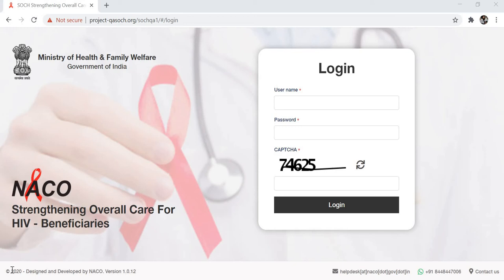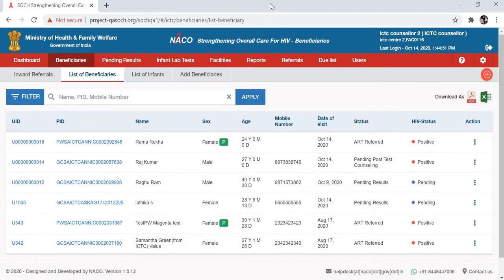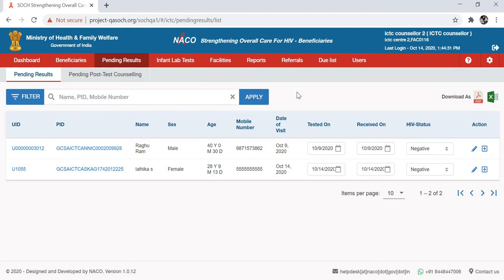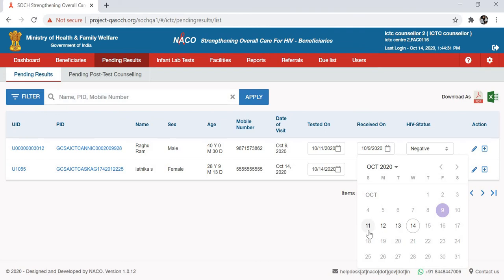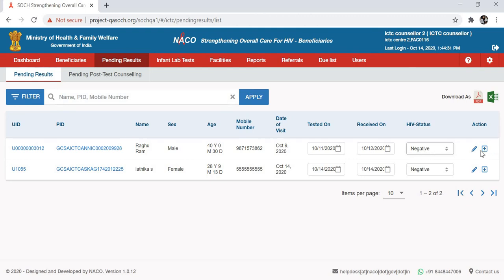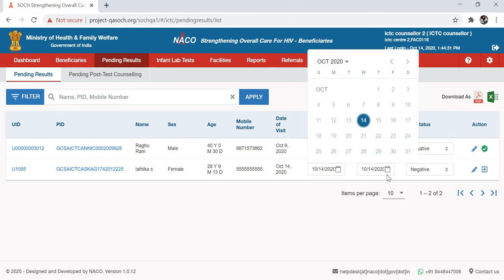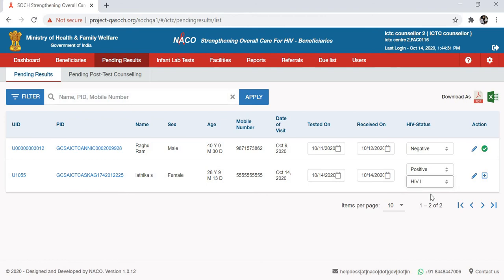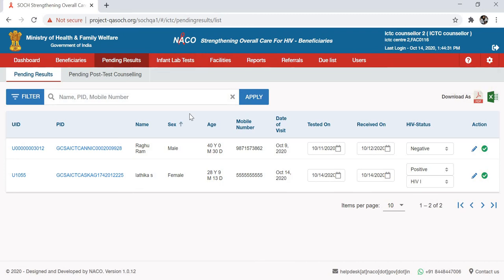ICTC Result Update,NACO SOCH system, SOCH-HELP, ICTC,ART CENTRE, soch.naco.gov.in ,IMS,SIMS NACO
NACO SOCH system, SOCH-HELP, , IMS